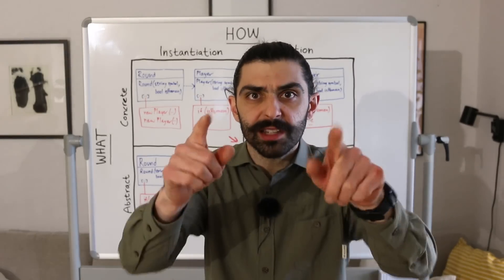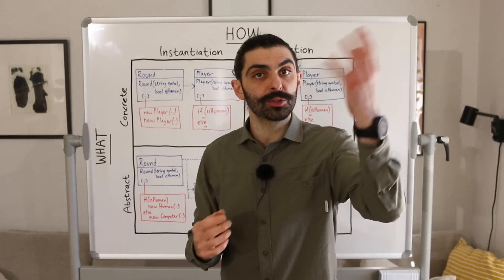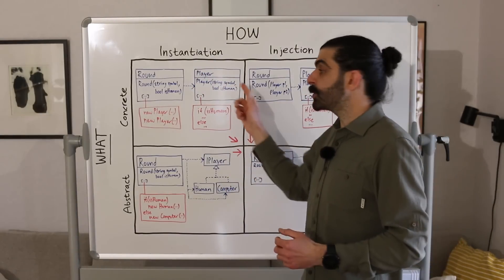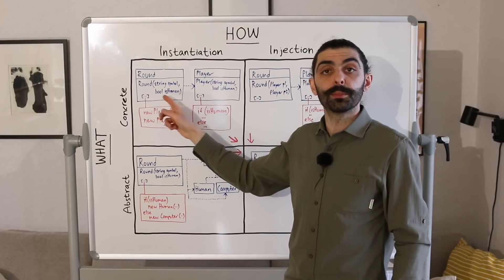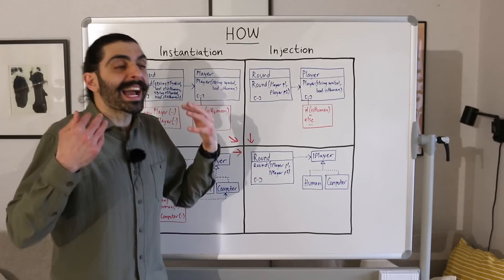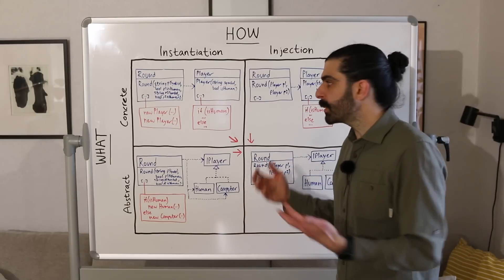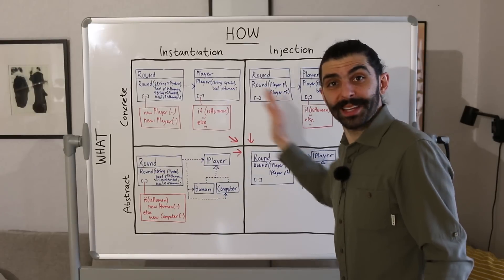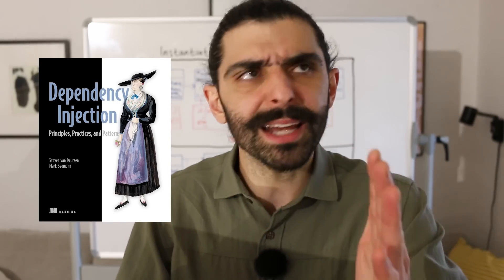Depend on Abstractions not Concretions (Framework)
I made this simple framework to explain why and how we should "depend on abstractions and not on concretions". It's a quadrant diagram where the two dimensions captures the principles "program to interfaces, not implementations" and "dependency injection".

(Clean Architecture)
(Agile Principles, Patterns, and Practices)
(Dependency Injection: Principles, Practices, and Patterns)

00:00 Intro
00:14 Overview
00:41 The diagram
02:41 Concretion + Instantiation
05:34  Dependency Injection (Concretion + Injection)
06:36 Program to interfaces (Abstraction + Instantiation)
09:22 Combining both (Abstraction + Injection)
10:01 Book recommendations
10:39 Depend on abstractions (Abstraction + Injection)